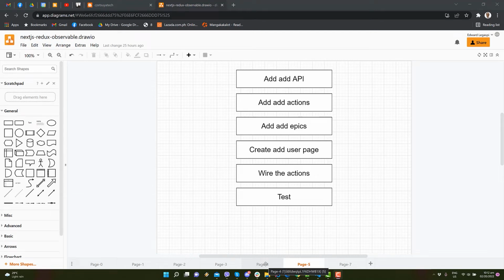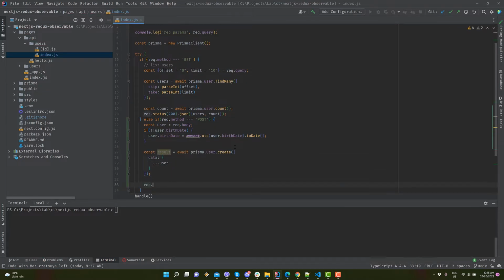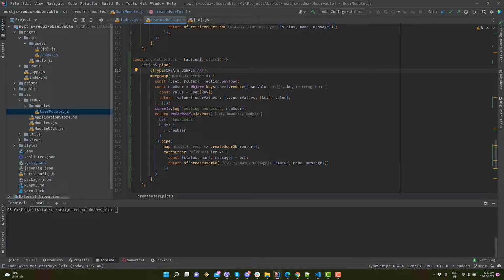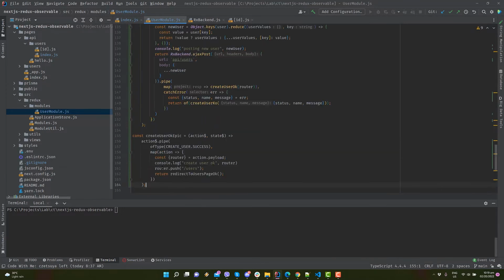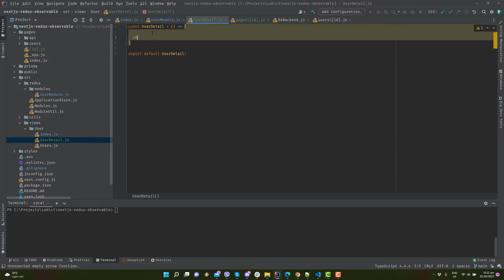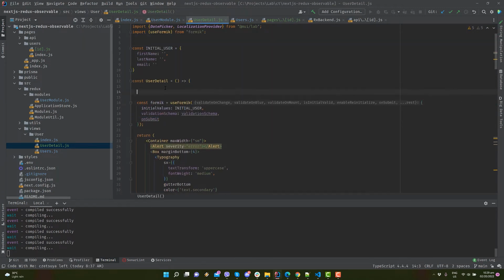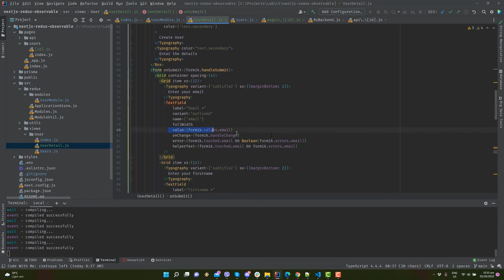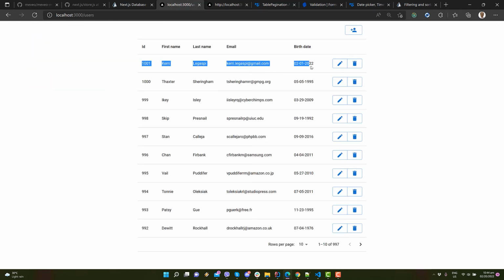How to Build a Basic CRUD App with NextJS and Redux-Observable 5 | Programming | Philippines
Part 5. Learn how to build a NextJS application that uses 'redux-observable' to manage side effects.

Implement adding users in a data table that saves the data in a Prisma database using a REST API which uses redux-observable as a middleware.

- NextJS - React framework
- Redux - state management
- Observable - middleware
- MUI5 - UI components
- Formik - form management
- Yup - form validation
- Prisma - database

👋 CZETSUYATECH

☕️  CHANNEL SUPPORT